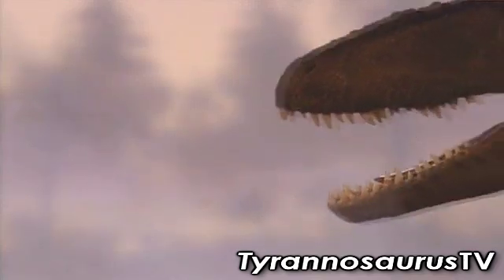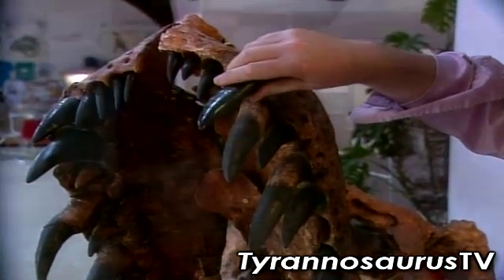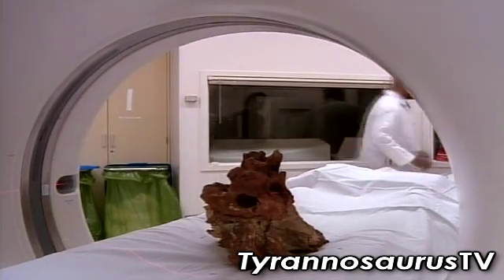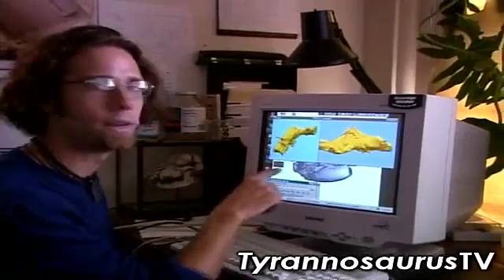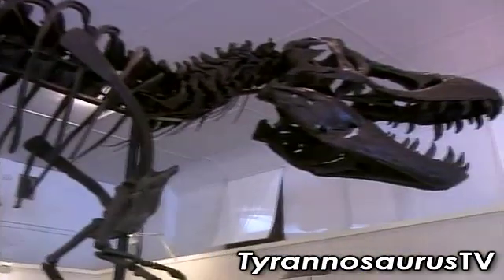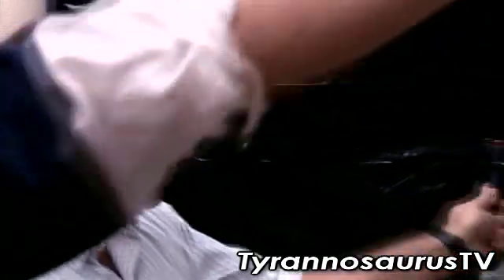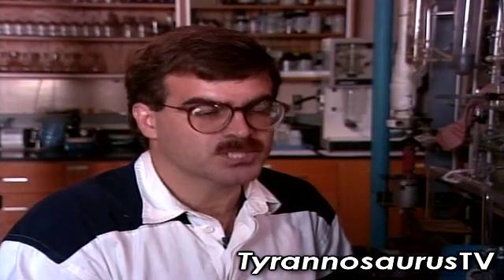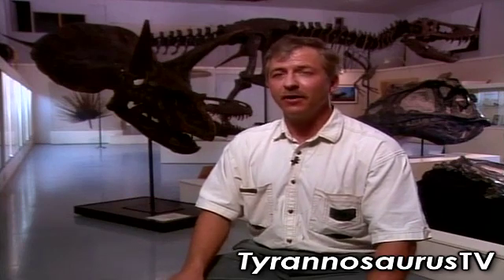Beyond T. REX (4 of 5)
"Beyond T. REX" is a documentary produced by Discovery Channel (aired in 1997) that showcase the (then) newly-discovered Giganotosaurus from Patagonia, Argentina and Carcharodontosaurus from Morocco. With the aid of paleontologists Phil Currie, Bob Bakker, Paul Sereno and Rodolfo Coria, both dinosaurs are judged in brain power, bite strength and then compared it to T-rex's; to determine which of them was truly the "king of dinosaurs."

The documentary makes the case that while Giganotosaurus and Carcharodontosaurus were slightly longer than T-rex, they weren't as smart and didn't have as much jaw strength, concluding that TYRANNOSAURUS REX still remains the most ferocious meat-eater of all-time!